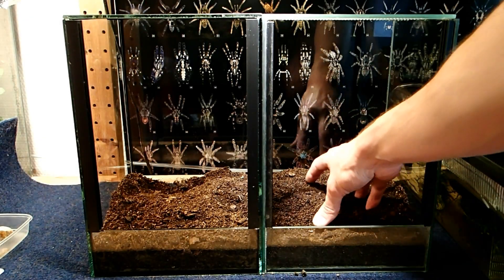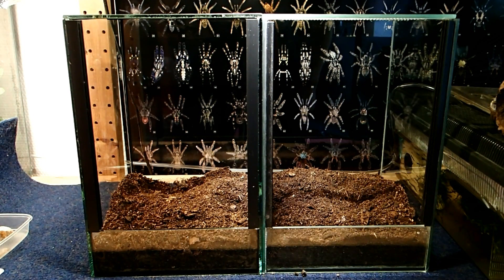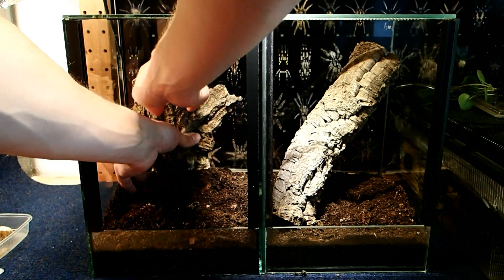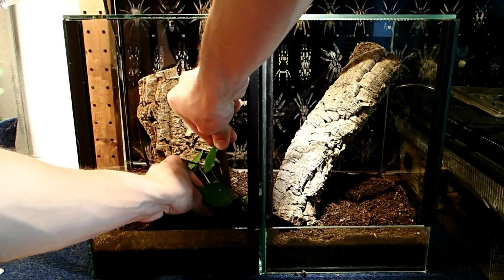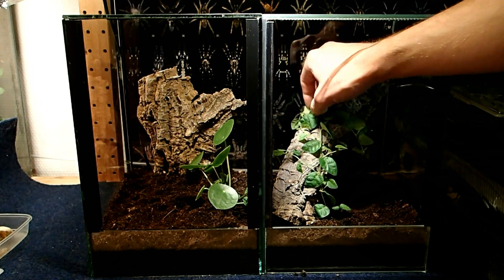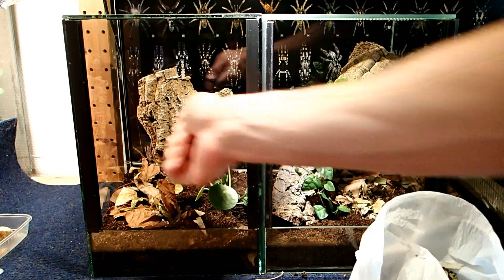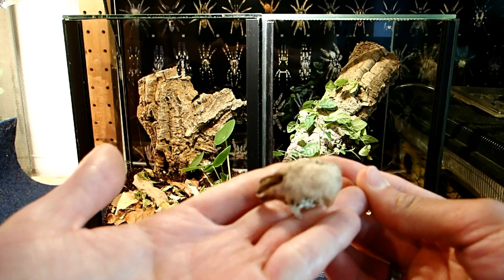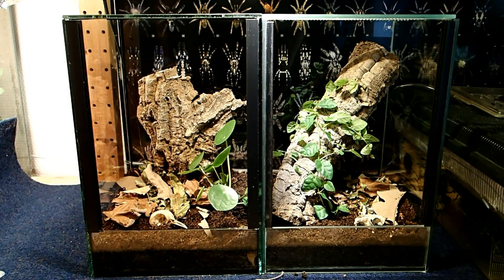How to Set Up a (Bioactive) Terrarium for Arboreal Tarantulas || Baumvogelspinnen-Terrarium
In this video I show you the setups for my two juvenile Venezuelan sun tigers (Psalmopeus irminia). This type of setup is suitable for most other arboreal tarantulas, like for example tiger spiders (Poecilotheria), too.
As I use live plants to establish a stable microclimate and tiny ground-dwelling invertebrates to keep the tank clean, this is to some extent a bioactive setup.

In diesem Video zeige ich die Terrarien meiner beiden juvenilen Psalmopoeus irminia. Die Art des Beckens kann für die meisten Baumbewohner genutzt werden, zum Beispiel für andere Psalmopoeus Arten oder auch Poecilotheria Arten.

General Information on Psalmopoeus irminia:

"The Venezuelan suntiger (Psalmopoeus irminia) is a striking tarantula species from Venezuela and hence considered a New World species. It has hairy legs which are typically dark in color (pronominally black) with a black carapace. Males are generally a slightly lighter, more faded color than females. The female has a striking coloration with bright orange chevrons on their long legs and a tiger stripe design on its abdomen. It is a large species, regularly reaching lengths of up to 6 inches. It has a medium growth rate and is an arboreal (tree dwelling) species.

It has an aggressive temperament and is quite skittish and unpredictable with considerable speed when it rushes. It is unable to keep up these high speeds for long. It is not recommended to handle this species because of its disposition and also due to the strong venom which can come in the form of multiple bites. The venom of the P. irminia is quite potent and can have a lot of negative effects such as full body aches, fever, and lightheadedness. However, it is important to note that like all other tarantula species, the venom cannot kill you. If given a choice, it would rather flee. This species is not recommended for inexperienced owners.

It thrives with temperatures of 80/85 °F with 75/80% humidity levels. Being an arboreal species, it requires a tall enclosure. Height is more important than floor space, and often the spider will make use of something to allow it to climb, such as cork bark. It will only require about 2 inches of substrate. It has a tendency to web up the enclosure."

Page "Venezuelan suntiger". (2014, August 22). In Wikipedia, The Free Encyclopedia.

Allgemeine Informationen über P. irminia:

"Die Psalmopoeus irminia (im Deutschen manchmal Venezuela-Ornament-Vogelspinne genannt) ist eine Webspinne aus der Familie der Vogelspinnen (Theraphosidae).

Die Weibchen von Psalmopoeus irminia erreichen eine Körperlänge von 5 bis 7 cm. Das Opisthosoma zeigt auf schwarzem Grund paarige orangefarbene Querstreifen in Form eines Fischgrätmusters. Die samtige Behaarung des Hinterleibs und das an ein Tigerfell erinnernde Farbmuster hat dieser Vogelspinne im Englischen den Namen Venezuelan Sun Tiger (Venezolanischer Sonnentiger) eingebracht. Auffällig sind auch die orangen Längsstreifen auf den Metatarsen und Tarsen. Die Beine sind lang behaart, die Behaarung der Tibien und Patellen bis zu den Tarsen zeigt oft eine graublaue Färbung. Das Prosoma ist oberseits glatt und weist einen metallischen Glanz auf.
Die Männchen sind wesentlich kleiner als die Weibchen und weniger farbenprächtig. Sie erinnern in der Färbung an die etwas größere verwandte Art Psalmopoeus cambridgei. Die Zeichnung auf dem Hinterleib ist nicht sehr deutlich ausgeprägt und fehlt manchmal ganz. Die Beine sind dichter behaart als die der Weibchen. Mit etwa eineinhalb Jahren werden die Männchen geschlechtsreif. Nach der letzten Reifehäutung sind sie einheitlich grau, mit einem grünlich schimmernden Prosoma, einem leicht bräunlichem Opisthosoma und verblassten Längsstreifen über Tarsen und Metatarsen aller Beinpaare. Sie leben dann nur noch mehrere Wochen bis Monate. Die Weibchen brauchen bis zur Geschlechtsreife 2 bis 3 Jahre und können bis zu zwölf Jahre alt werden.
Zu den Merkmalen, die von allen Arten der Gattung Psalmopoeus bekannt sind, zählt das Stridulationsorgan, mit dem die Spinne Töne erzeugen kann. Auf dem Hinterleib hat diese Gattung anders als viele andere nord- und südamerikanische Vogelspinnenarten keine Reizhaare, die diese als Abwehrmechanismus einsetzen könnte."

Seite „Psalmopoeus irminia“. In: Wikipedia, Die freie Enzyklopädie. Bearbeitungsstand: 28. September 2014, 10:33 UTC. URL (Abgerufen: 11. November 2014, 18:38 UTC)

Song: California Wind by Bruno E.